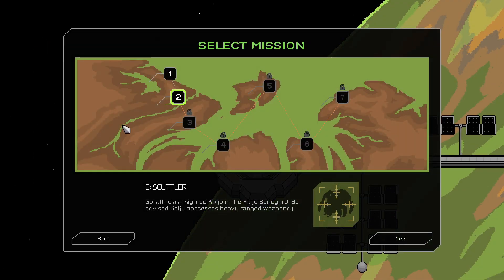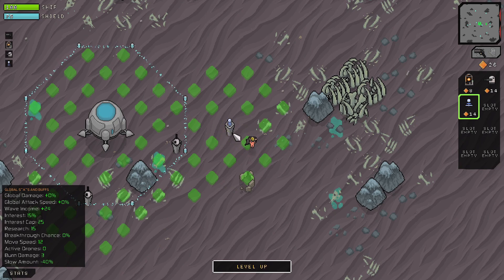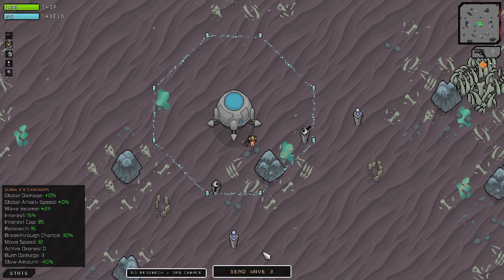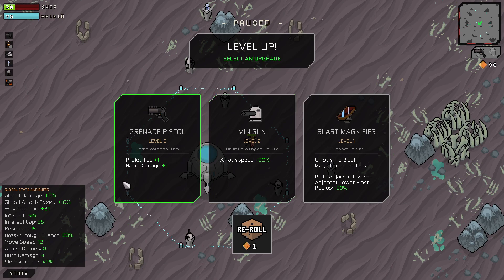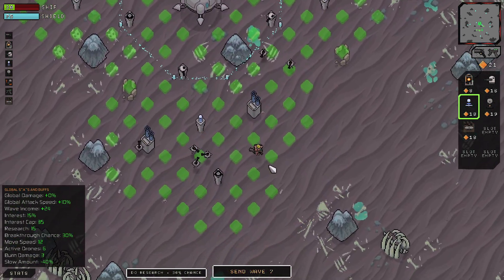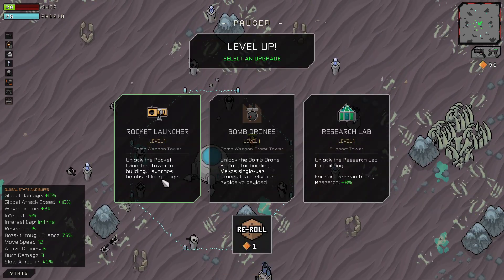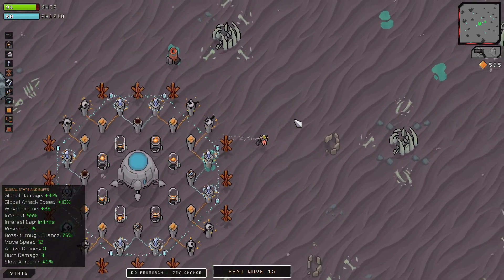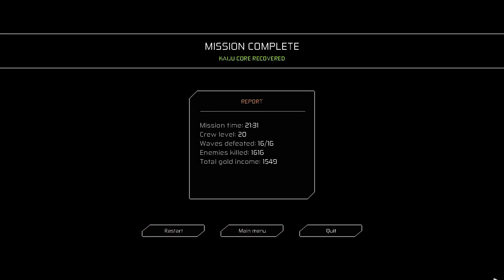Acid Planet 🧪 Scuttler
Acid Planet is a strategic wave-survival auto-shooter. Build your base, command your drones and battle to survive against hordes of monsters and gigantic Kaiju.

00:00 ➠ Introduction
02:16 ➠ Wave 1
03:14 ➠ Wave 2
04:28 ➠ Wave 3
05:59 ➠ Wave 4
07:42 ➠ Wave 5
09:05 ➠ Wave 6
10:02 ➠ Wave 7
11:10 ➠ Wave 8
11:45 ➠ Wave 9
13:03 ➠ Wave 10
14:49 ➠ Wave 15
17:11 ➠ Goliath-Class Kaiju